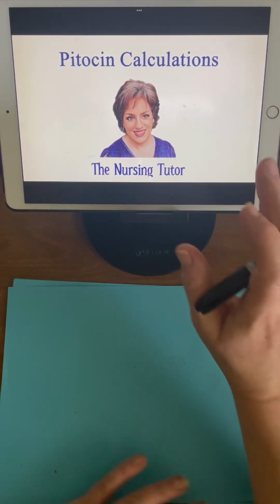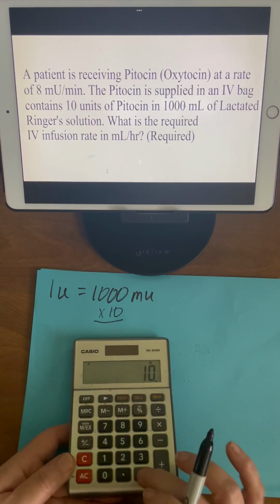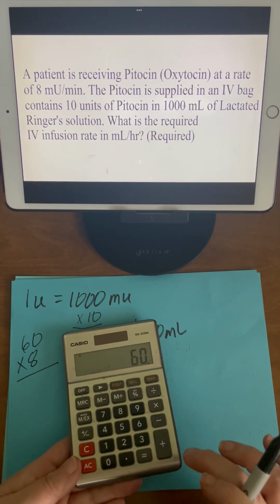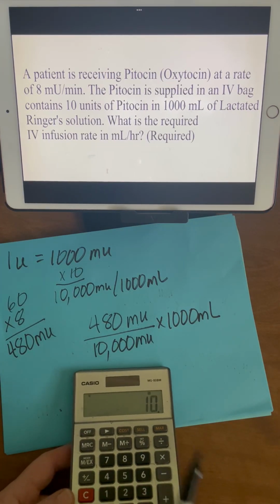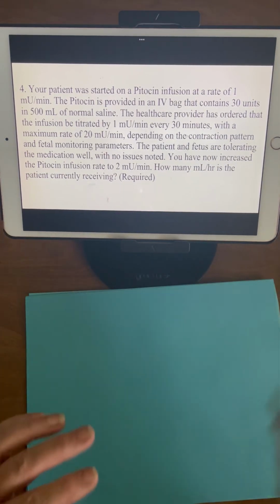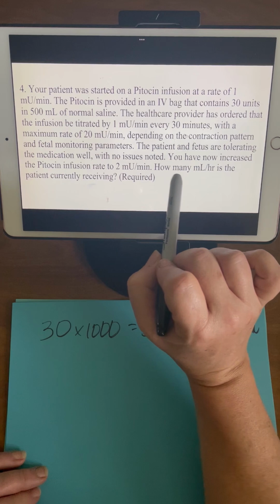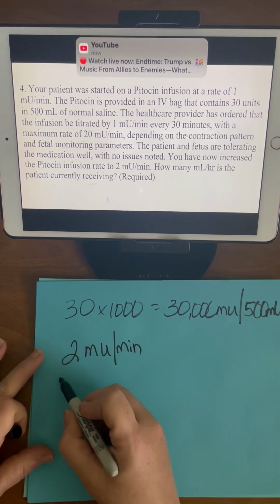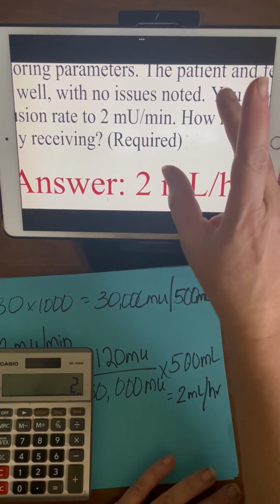Pitocin calculations part 1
Calculating mU of Pitocin